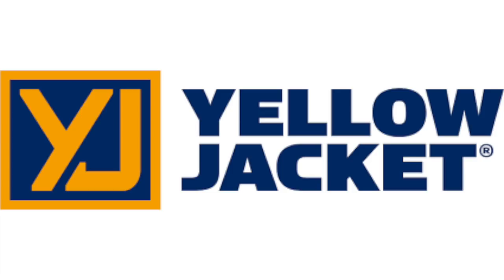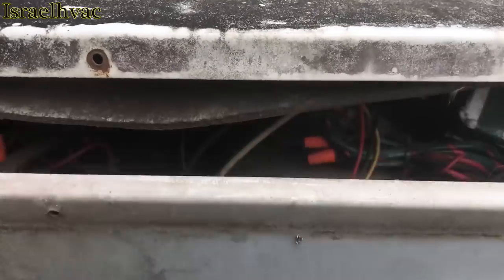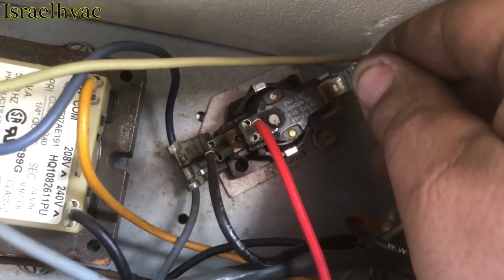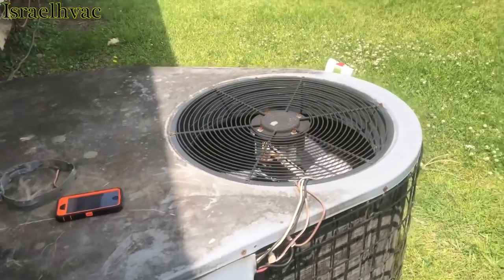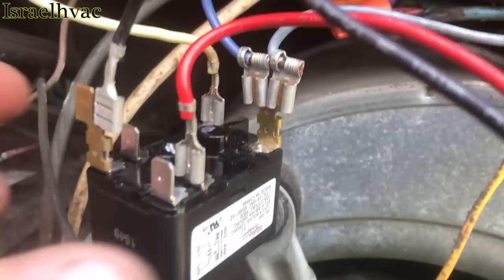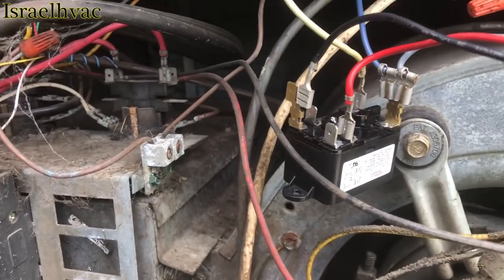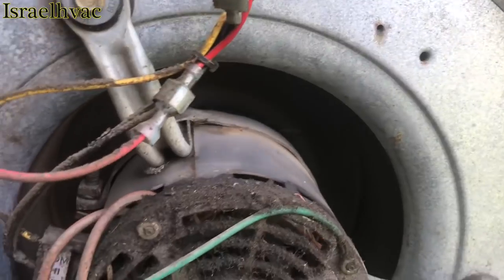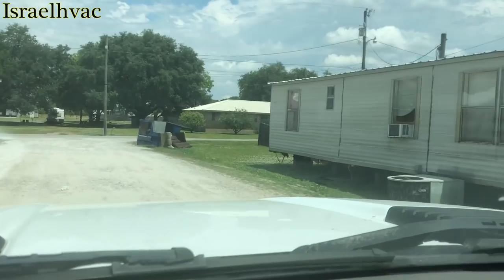HVAC Service | 2 ICP Package Units Not Cooling